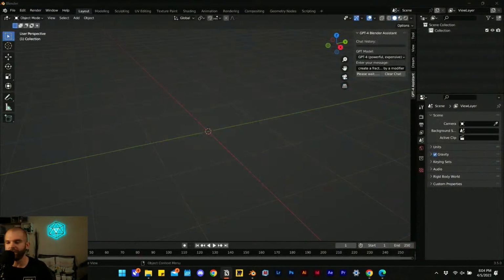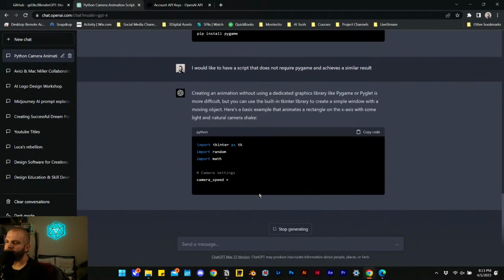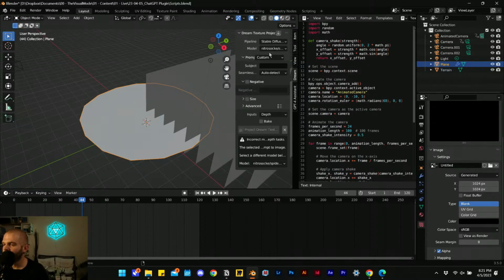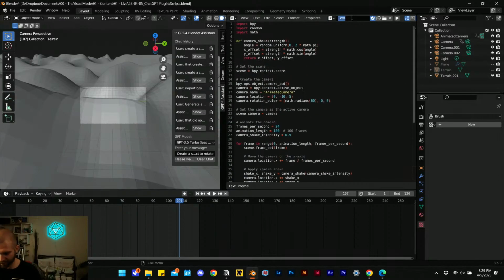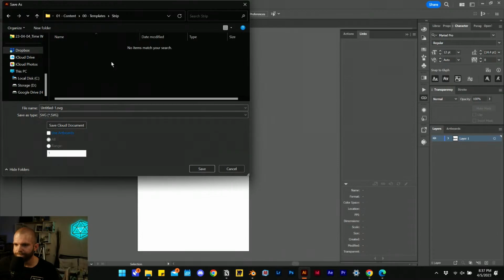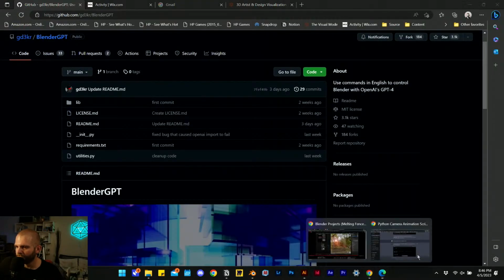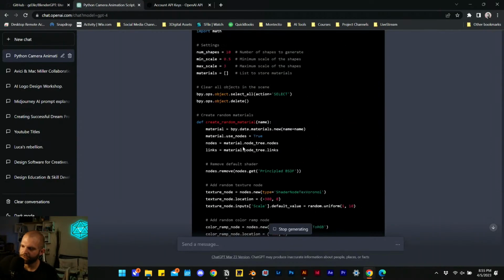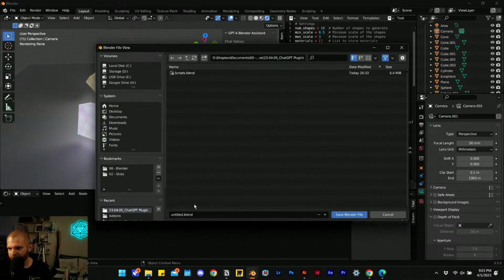Accelerate Your Blender Workflow: Creating Custom Scripts with ChatGPT AI Plugin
The ChatGPT AI plugin is here to help! Join us for this live tutorial where we'll show you how to use the ChatGPT API plugin for Blender to generate custom scripts in a matter of minutes. This plugin uses the power of artificial intelligence to generate code snippets based on your input, making the process of writing scripts more intuitive and efficient. With the ChatGPT AI plugin, you can automate repetitive tasks, create procedural animations, and more - all while saving time and energy. Whether you're a beginner or a seasoned pro, this tutorial is sure to help you take your Blender workflow to the next level. Don't miss out!

The link includes a section to tip the creator, if you find it useful for your work consider throwing him some coffee money.

SOCIALS

ASSETS